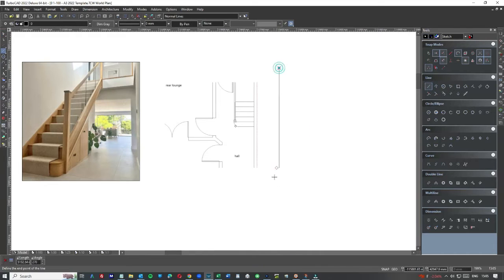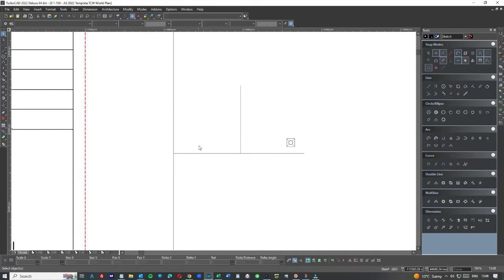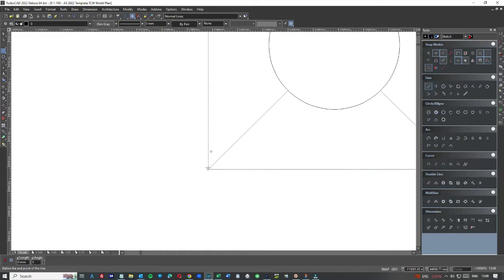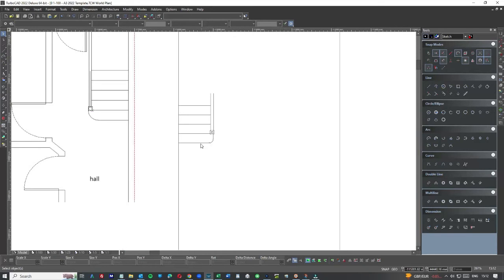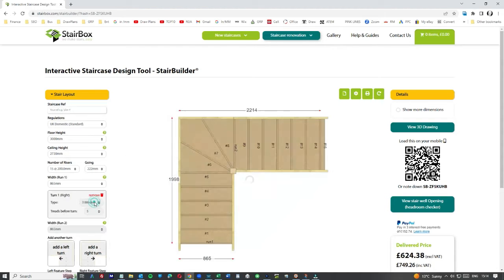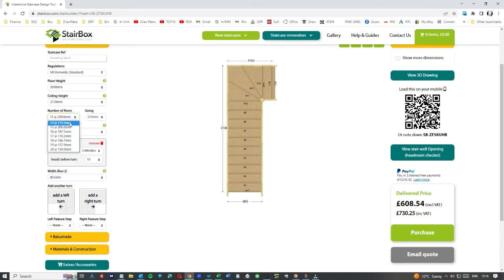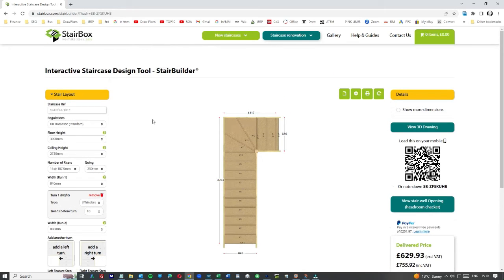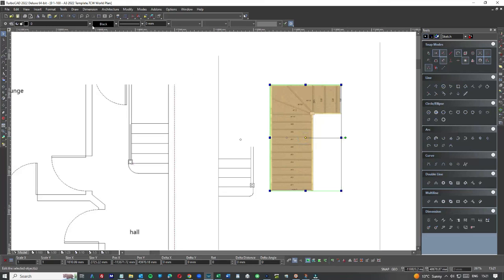TurboCAD - How To Design a Staircase That Works & Import It Into Your Architect Plans & Drawings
TurboCAD - How To Design a Staircase That Works & Import It Into Your Architect Plans & Drawings - One of a series of easy to follow CAD lessons. Learn how to use CAD like a pro. Ideal CAD tutorial for users of TurboCAD,  AutoCAD, FreeCAD, DeskCad.